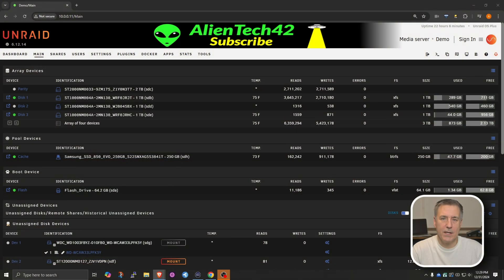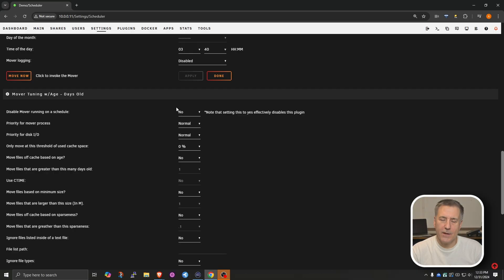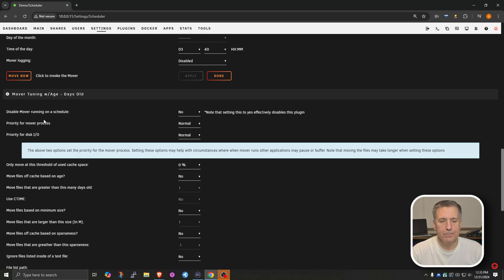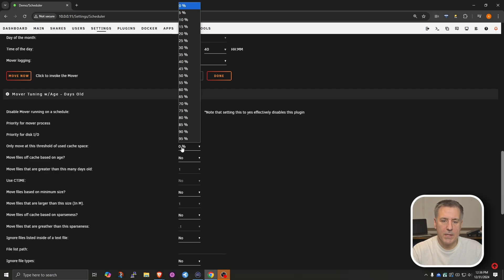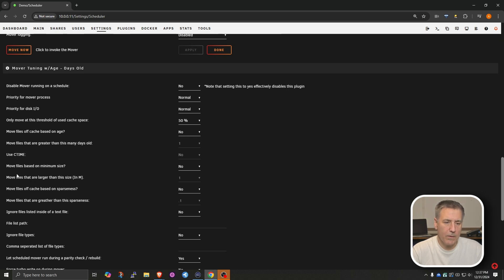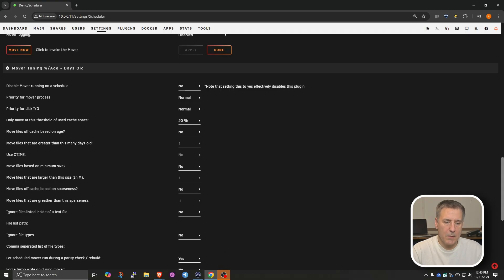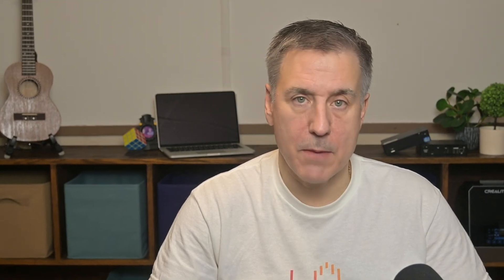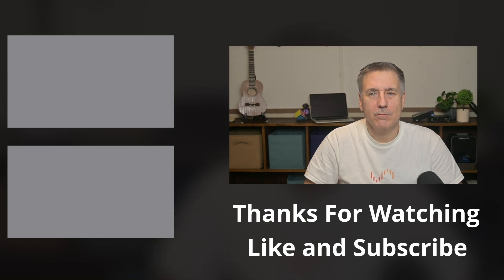How to Install & Configure the Mover Tuning Plugin in Unraid | Step-by-Step Guide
What You'll Learn:
🔧How to install and configure the Mover Tuning Plugin on Unraid.
What is Mover Tuning Plugin:
🔧 The Mover Tuning Plugin is a simple little plugin that will let you fine tune the operation of the mover script.

If you would like to send mail to AlienTech42:
AlienTech42

Chapters:
0:00 Intro
0:56 Installation
1:26 Mover Tuning Setup
4:16 Outro